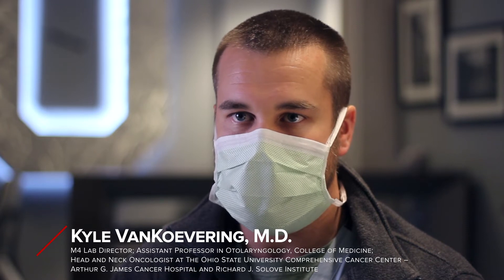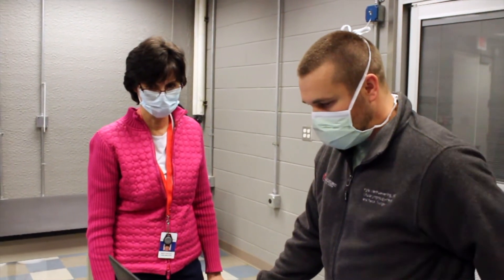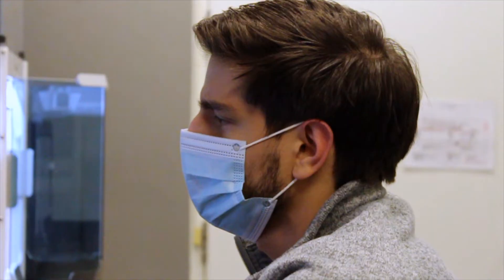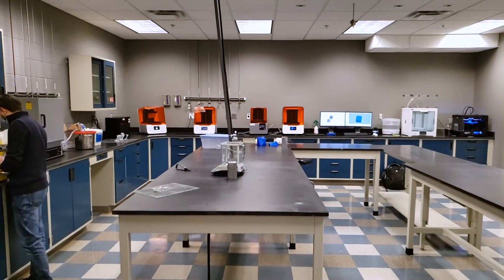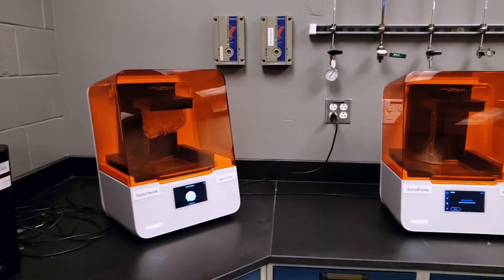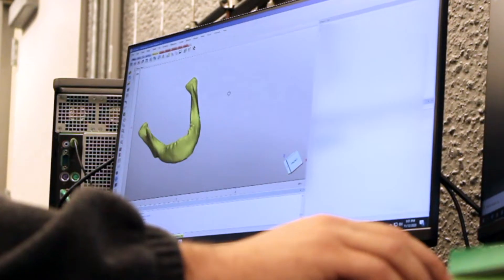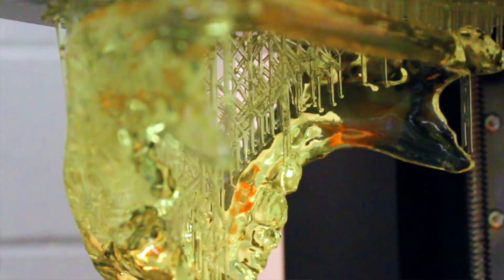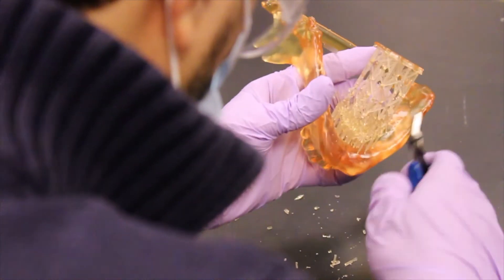Ohio State's Medical Modeling, Materials and Manufacturing (M4) Lab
The Medical Modeling, Materials and Manufacturing Lab (M4 Lab) at The Ohio State University is a hub for innovative approaches to health care and advanced manufacturing techniques that brings together experts from the College of Medicine’s Department of Otolaryngology, the College of Engineering’s CDME and the Institute for Materials Research (IMR) under one roof at the Nanotech West Lab user facility on West Campus.
Current 3D printing technologies at Ohio State allow experts in the recently established M4 Lab to quickly create complex geometries and shapes to be utilized for patient-specific applications.